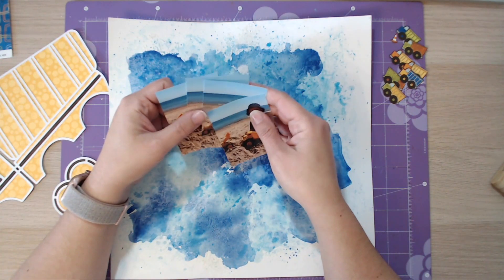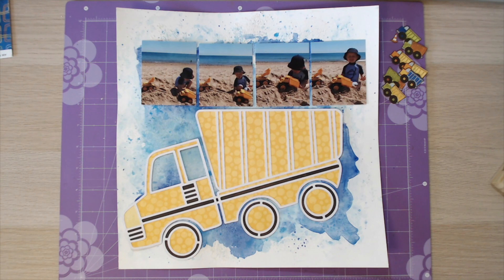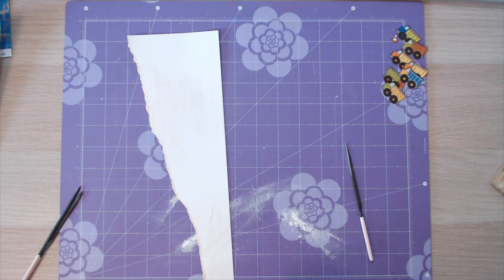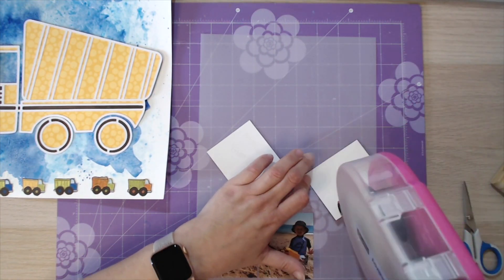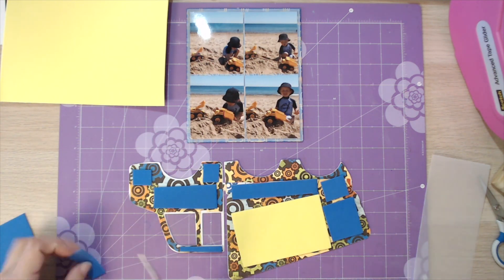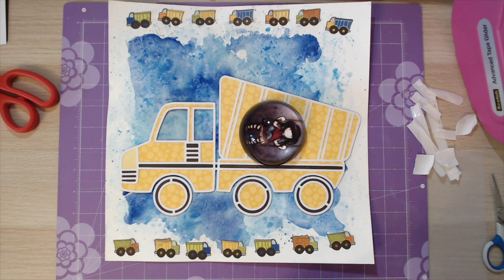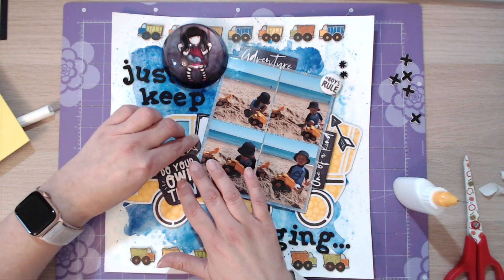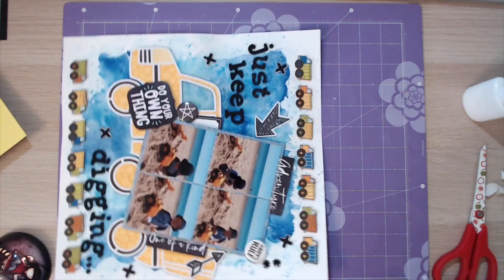Process Video #17: Just Keep Digging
Hi Everyone

I hope you like this one! It's such a fun, summery layout. I used a cutfile from @cuttoyou and created my own mixed media background. The photos are of my son digging on the beach and the papers are from a range called On the Go by Bo Bunny!

Marie x